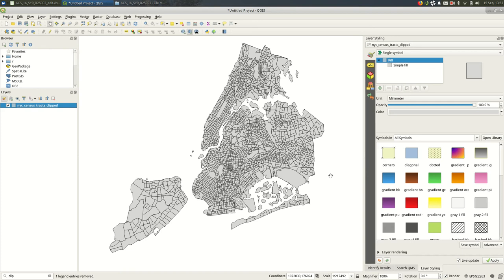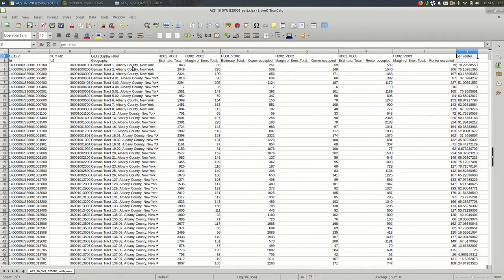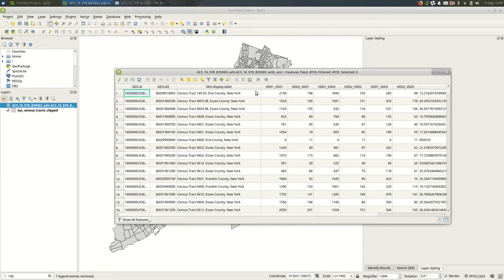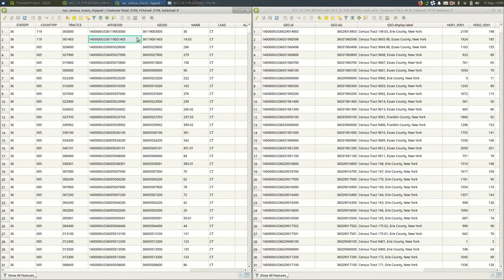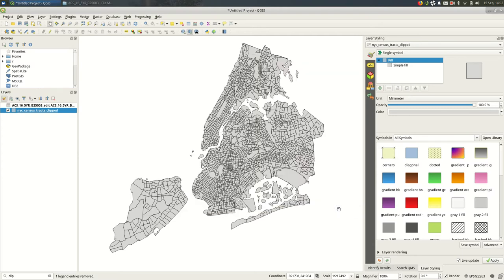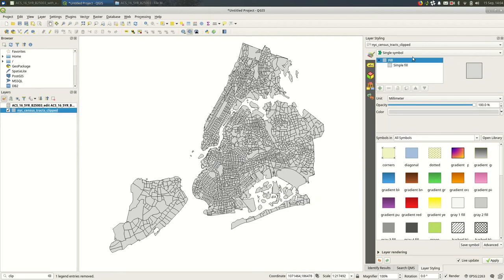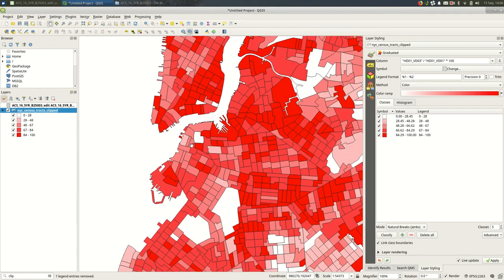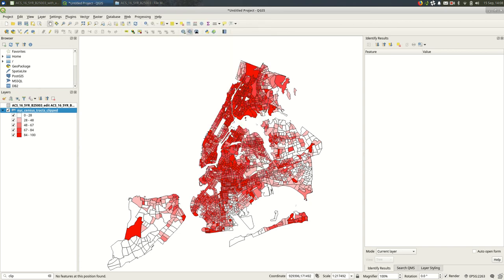QGIS 3: Attribute Joins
Attribute joins with QGIS 3.